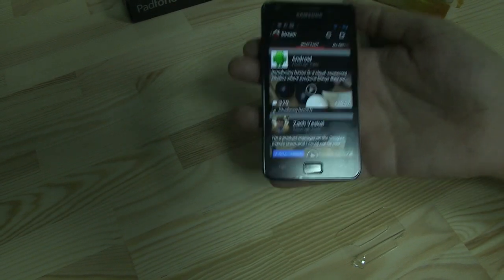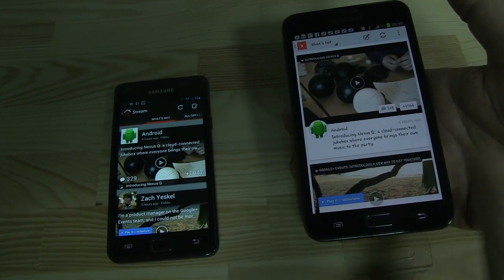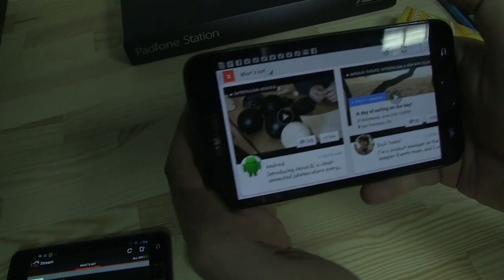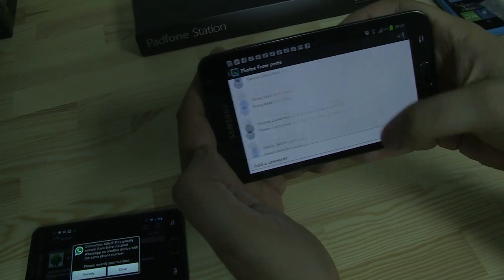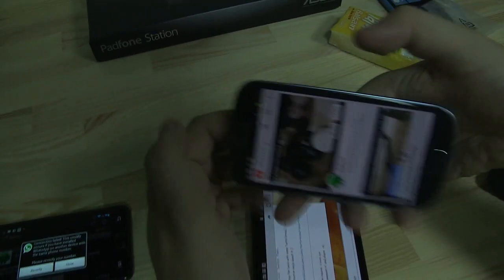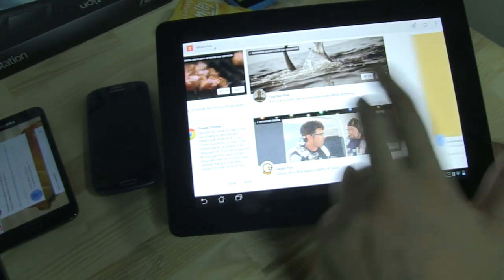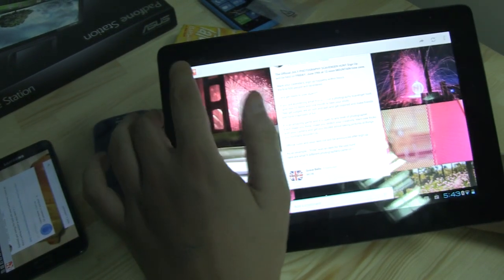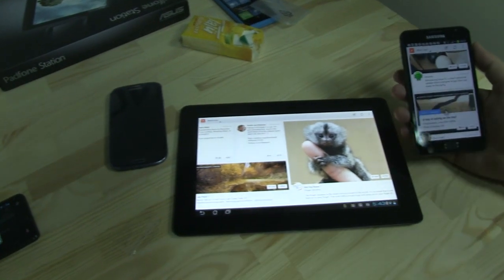Google + Update Walk Through On Tablets and Smartphones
Google + Update Walk Through On Tablets and Smartphones - http;// - We take a walk through with the new Google + update for tablets and smartphones.